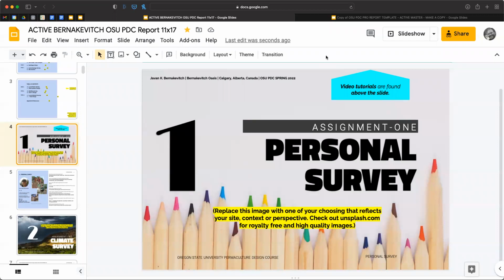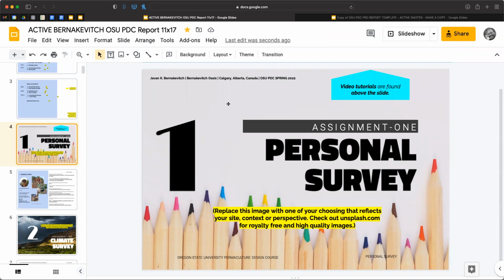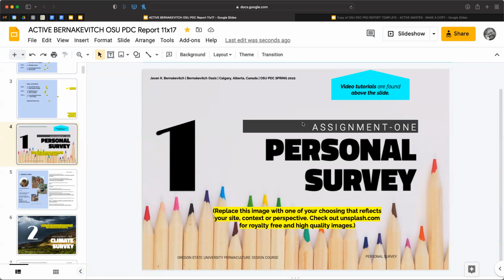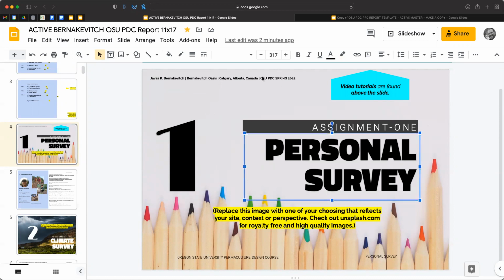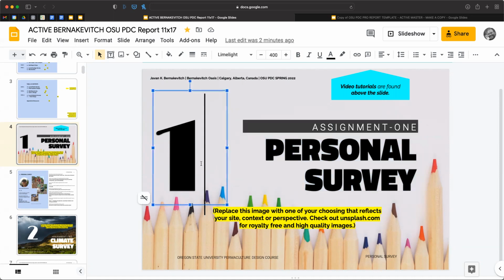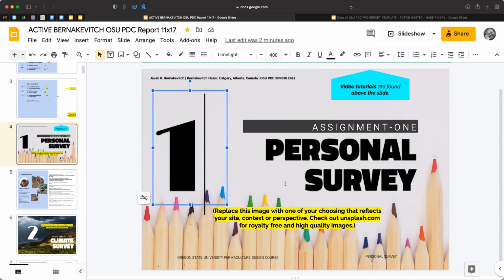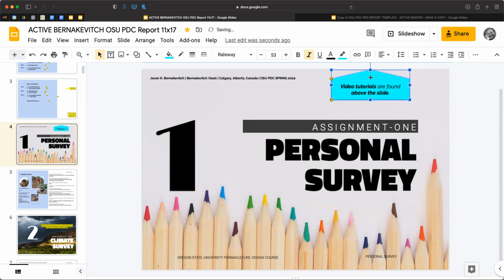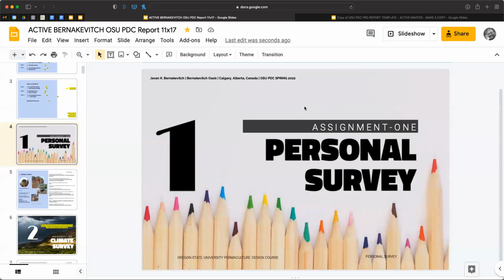Google Slides - Assignment Title Page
Hello Folks,

This video details how to edit an assignment title page for the Oregon State University's Permaculture Template designed in Google Slides.